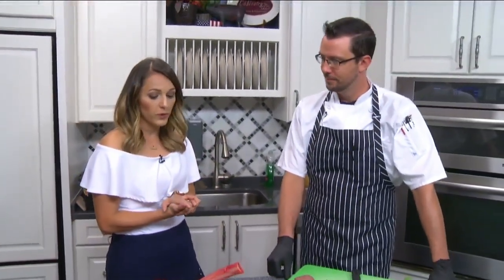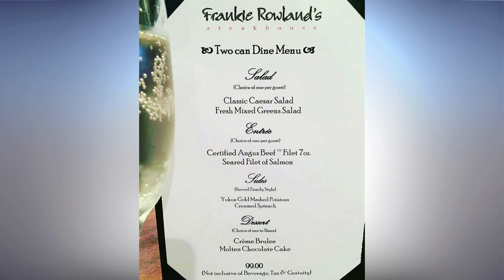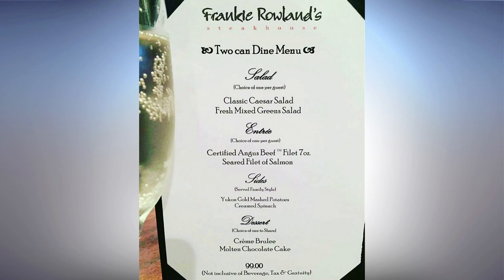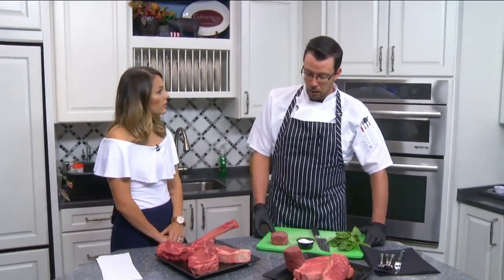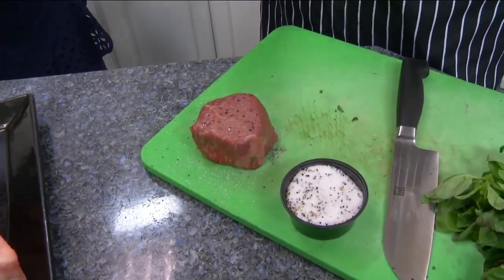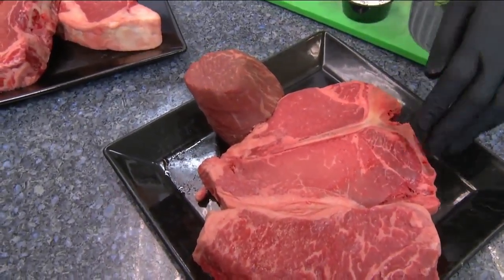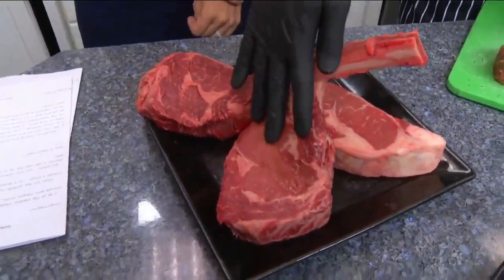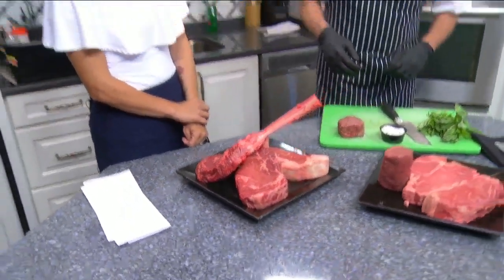Frankie Rowland's Kitchen: Making the Perfect Steak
Chef Charles Brown from Frankie Rowland's is here to give tips on how to prepare and cook your steaks for optimum juicyness and tenderness!